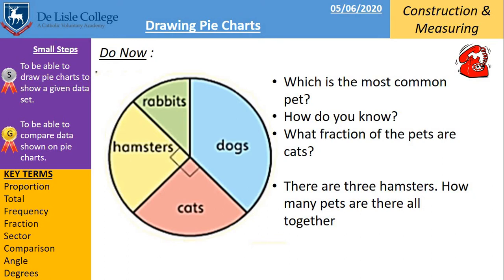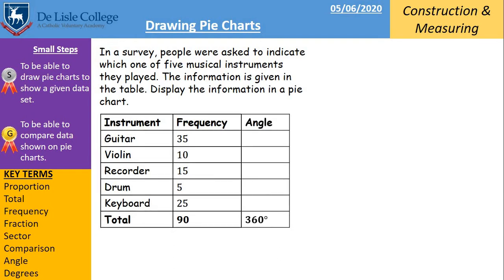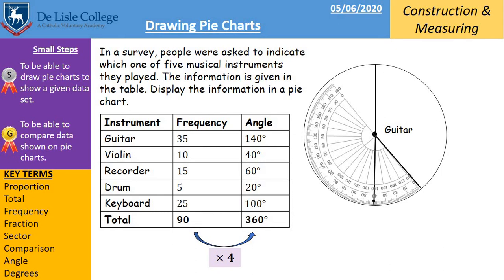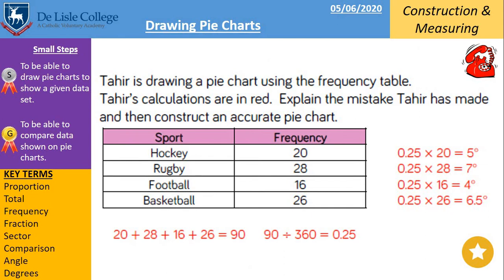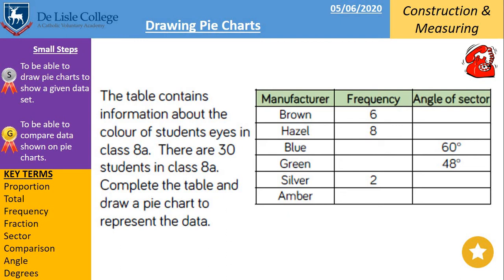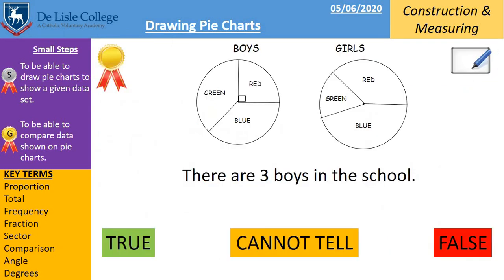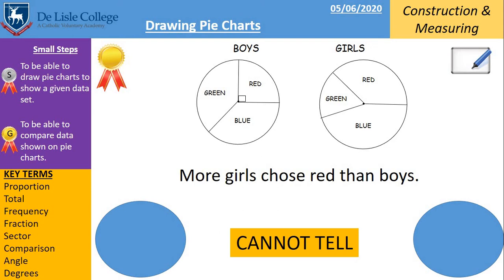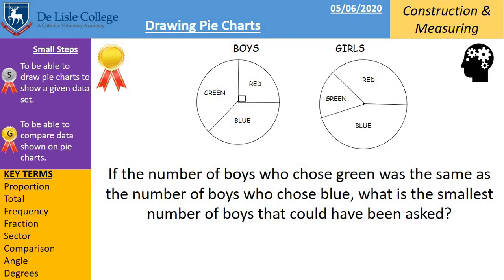Topic 10 - Drawing Pie Charts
Year 7
Pentecost 1 - Measuring